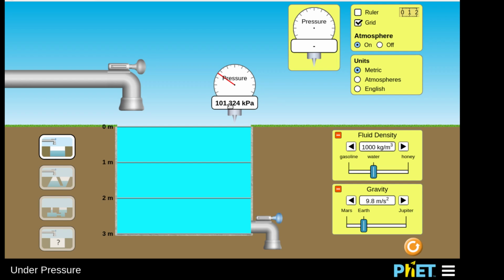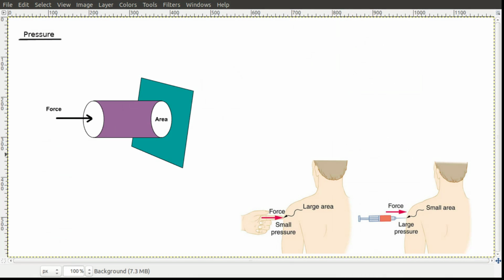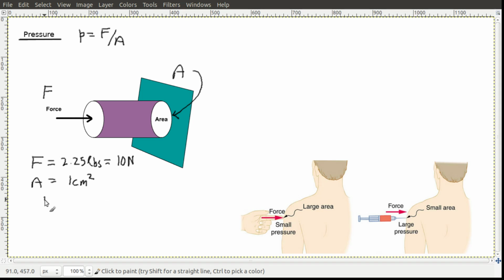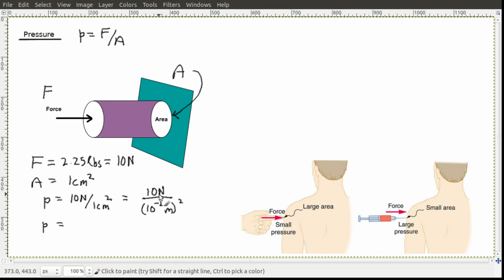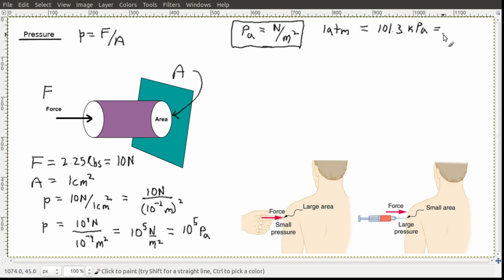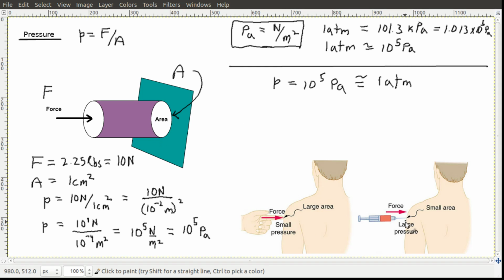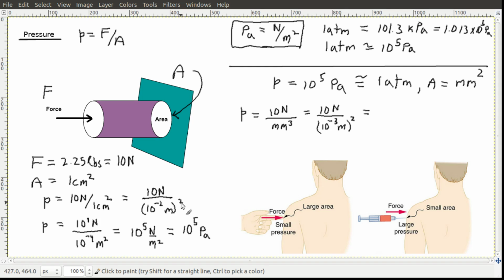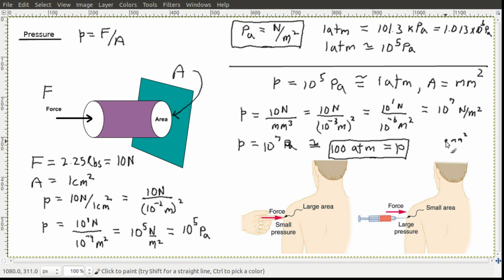BasicPressure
The basic definition of pressure is given including a simple example.